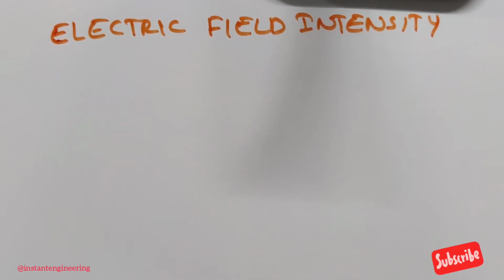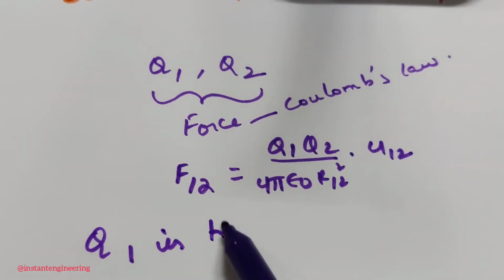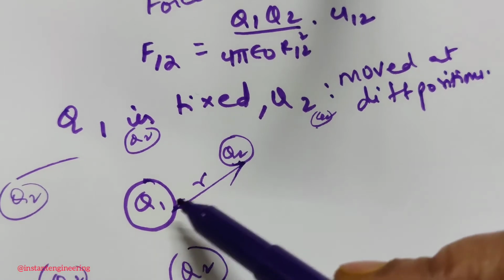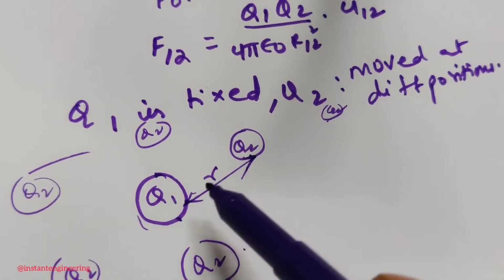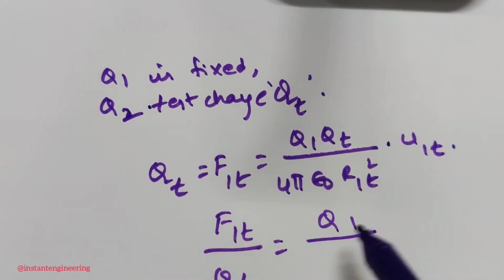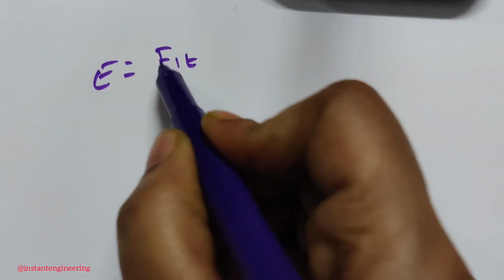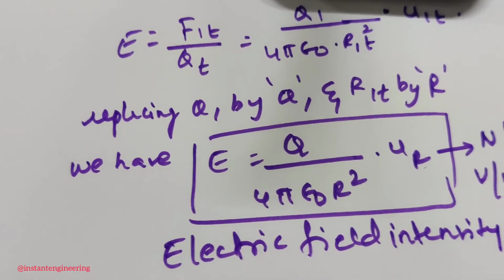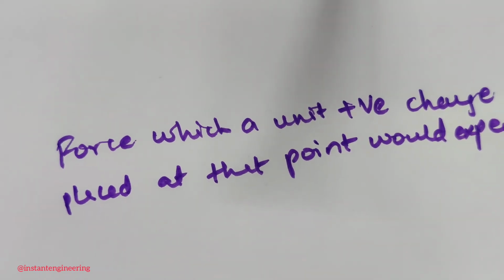Electric Field Intensity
What is Electric Field Intensity and how is coulombs law derived explained in a easy way.